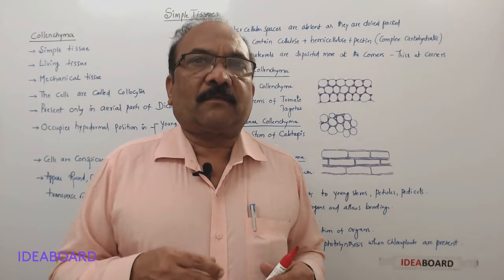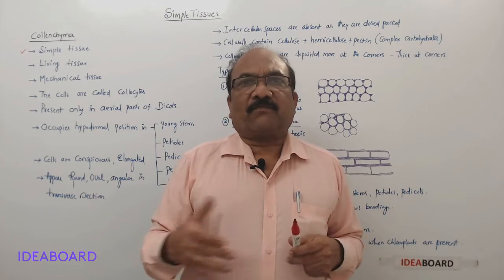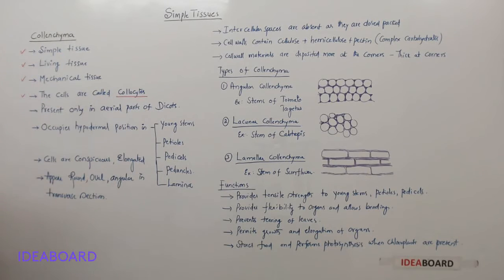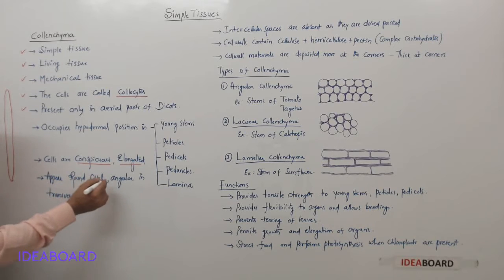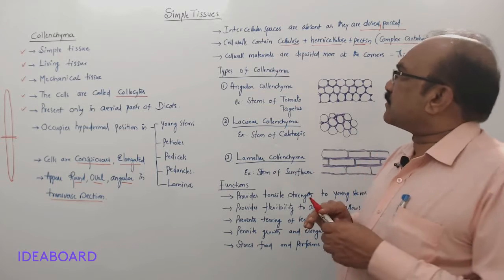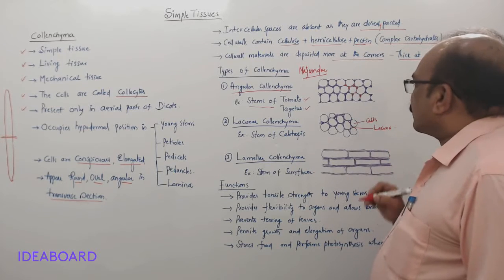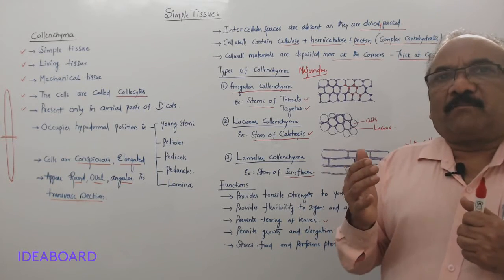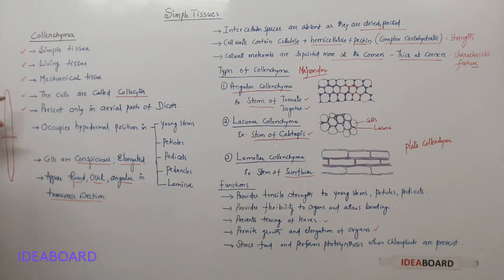DAY 57: Simple Tissue Collenchyma